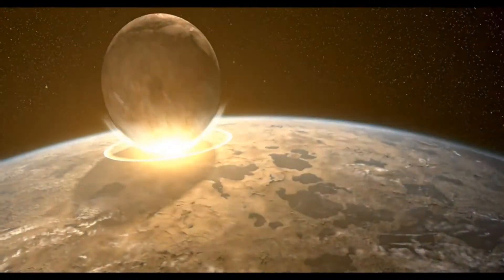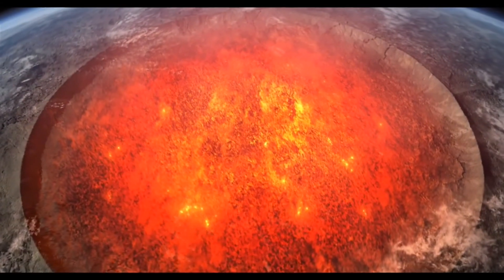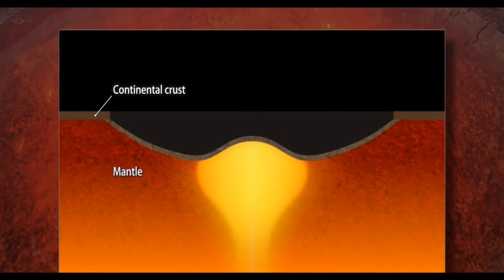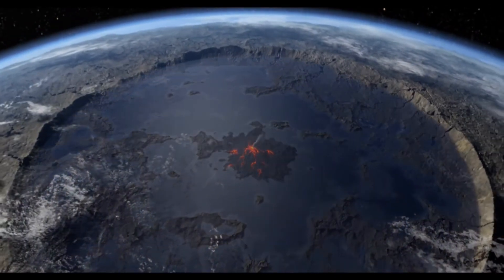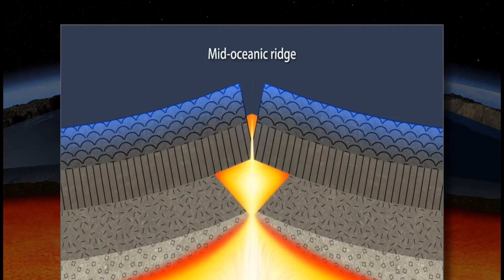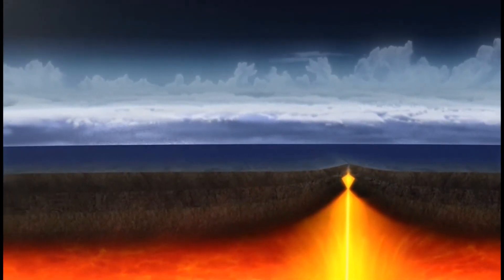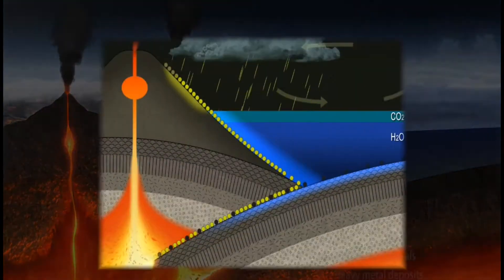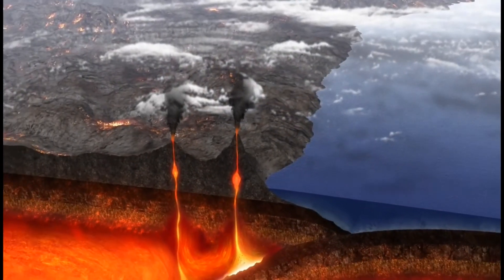formation of earth - formation of moon - dawn of our solar system- Why do we have seasons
Today Each of the earths species is responding to the change in seasons, moving along to the steady rhythm of the Earth.
But what, exactly, set that rhythm in motion? Why do we have seasons at all? How did our beautiful moon form? How, it all began? In this video you will be getting all these answers. So let us travel to the dawn of the solar system

There are two theories that explain about  the formation of the Earth.
• core accretion model
• disk instability model
In this video we will be taking concepts from these to get a general idea about the formation of earth
More than 4.6 billion years ago, the milky way galaxy collided with a nearby dwarf galaxy Sagittarius. This encounter enhanced the process of star formation in our galaxy.
Over time Gravity , caused the gases and space dust  to come together , and with the passing of time the gravity caused the gases, mainly hydrogen to fuse in a nuclear reaction ,to form stars like sun. during this time the solar system was a cloud of dust and gas, known as a solar nebula
after the rise of the sun, cosmic dust lumped together to form particulates and these Small particles gradually grew to become planetesimals.
Planetesimals continued colliding with smaller particles and other planetesimals , eventually growing to the size of planets such as earth
A lot of these planets were moving in the same orbit. Around 4.5 billion years ago , an ancient planet known as theia collided with the earth , and the debris from this collision eventually led to the formation of our moon. The impact from the collision slowed the earths rotation speed and tilted its axis . and thanks to this tilt in our axis , that we witness different seasons in todays earth

Countless planetesimals , asteroids and icy planets bombarded the earth. Collisions from these icy bodies likely deposited much of the Earth's water on its surface .
since the planet is in the Goldilocks zone, which is the region where liquid water neither freezes nor evaporates but can remain as a liquid, the water remained at the surface, which many scientists think played a key role in the development of life.
Over a period of 200 million years, an ocean-atmosphere system was being formed  from carbon, hydrogen, oxygen and nitrogen contained in the planetesimals.
Early solar system was a very crowded place. the population of comets and asteroids passing through the inner solar system was very high. Some of these flew into the earth.
On impact both the crust and the asteroid became plasma in an instant and the surface was covered with magma.
In the centre of the so formed crater, a basaltic cone was formed which created an upflow in the mantle.
As the magma cooled and solidified , a crust thinner than continental crust was formed which was called the oceanic crust.

The surface water flowed into this giant crater  and turned into a large ocean
Over time density stratification took place, the lighter particles moved towards the surface and denser particles moved towards centre .
the surface of the Earth cooled and became the Crust. However the molten layers that remained inside became our mantle and the core. The currents of this massive underground ocean of magma caused volcanic activity that released gases. These started the water cycle and lead to  the creation of the atmosphere and the oceans.
Since 4.2 billion years ago , a liquid core has been formed at the center of the earth. Convection within the liquid core created a strong magnetic field surrounding the earth. This geomagnetic field , shields the earth’s surface from solar winds and cosmic rays.
Our mother earth , the third planet from sun and the fifth largest in our solar system was now ready to sustain life.